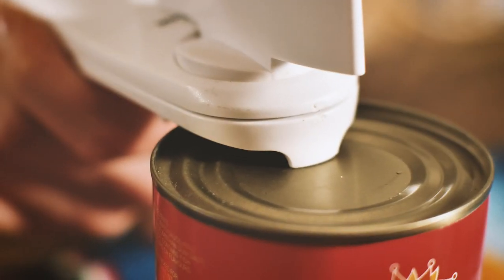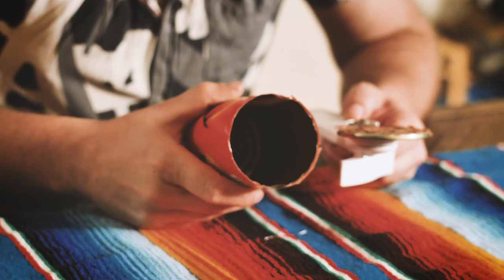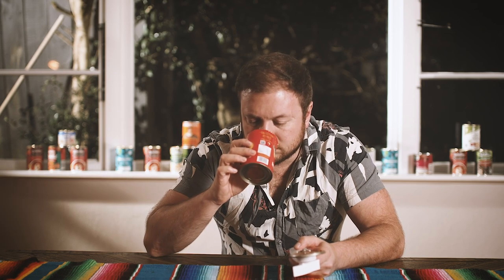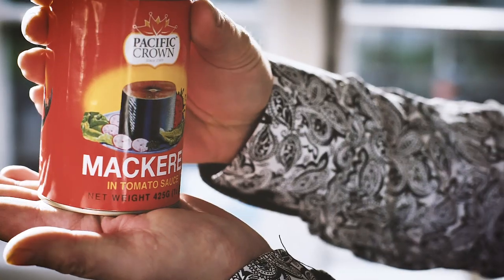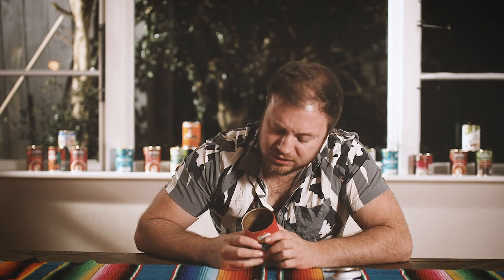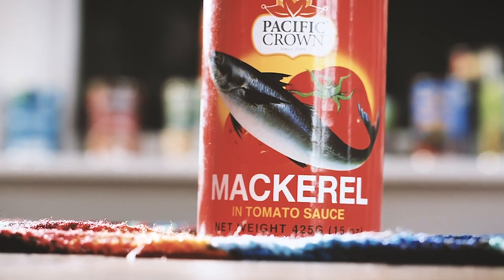UnCanny Reviews: Mackerel by Pacific Crown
In this week's episode, Tim reviews an iconic pantry item: the humble Mackerel by Pacific Crown